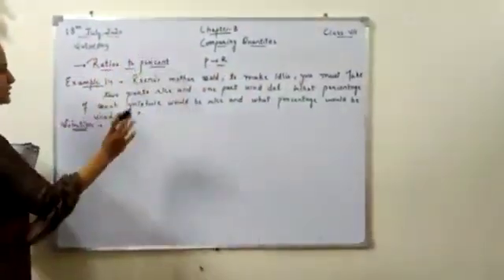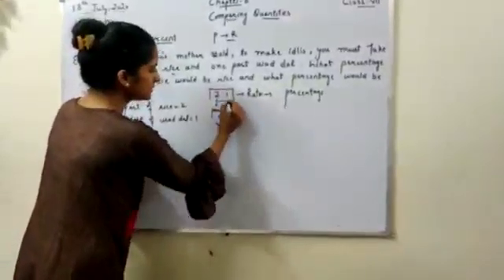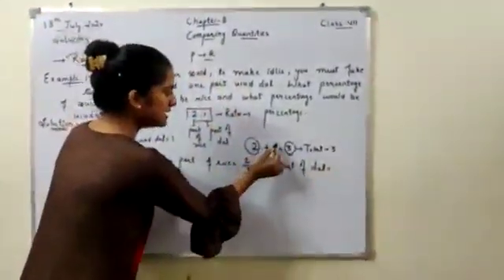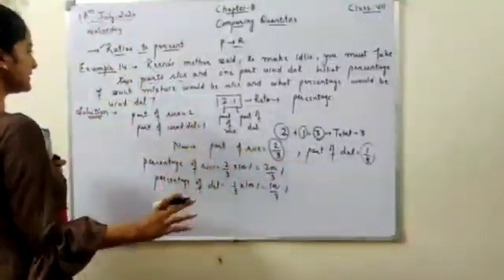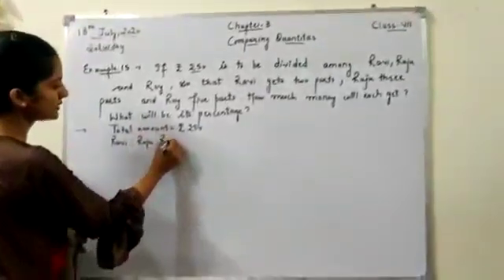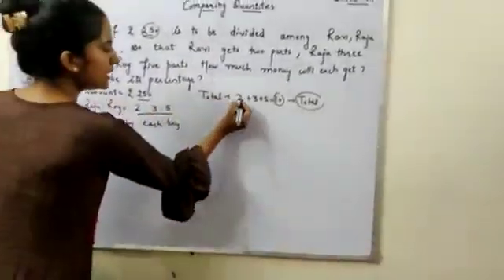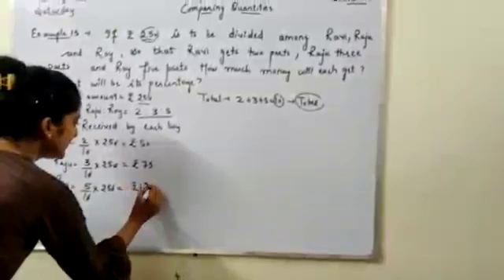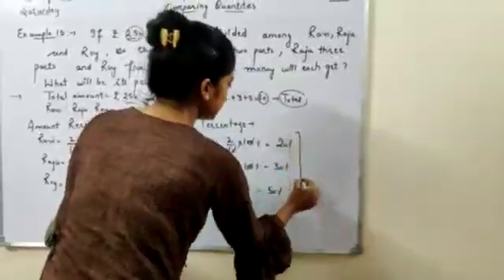18 July, class-7, topic- sums based on ratios to percentage, by Ms.Alisha Miglani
18 July, class-7, topic- sums based on ratios to percentage, by Ms.Alisha Miglani